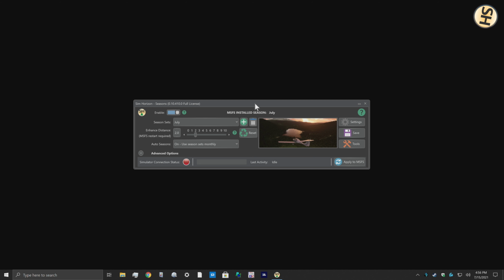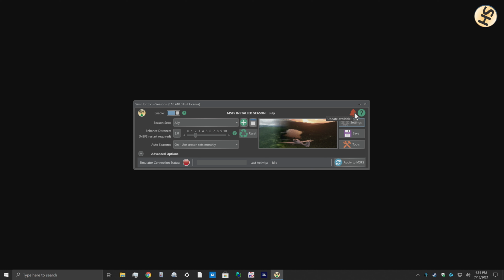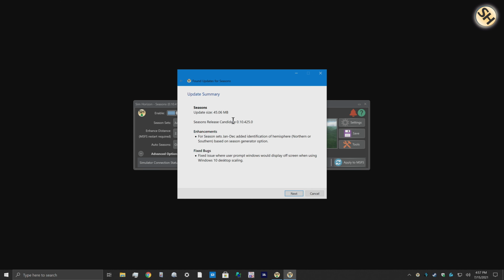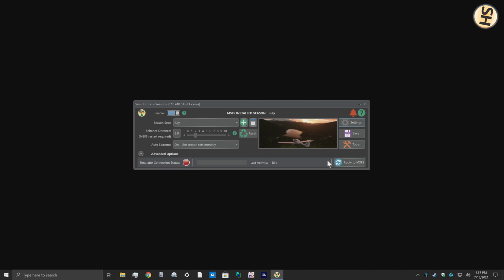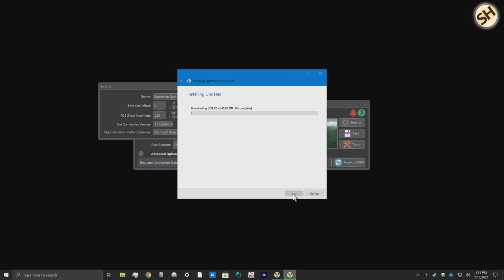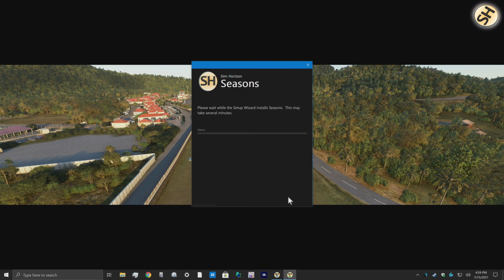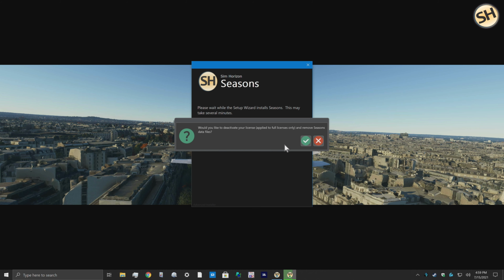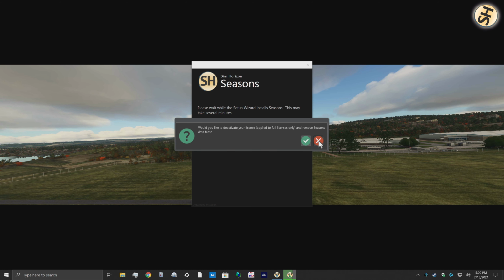Sim Horizon: Seasons for MSFS - Auto Updater Tutorial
Introduction:(0:00)
Update Options:(0:36)
Update Option 1:(1:20)
Update Option 2:(2:15)
Run Update:(2:30)
Remove Data Option:(3:19)
Completed:(4:02)

4 Tutorials for Sim Horizon Seasons